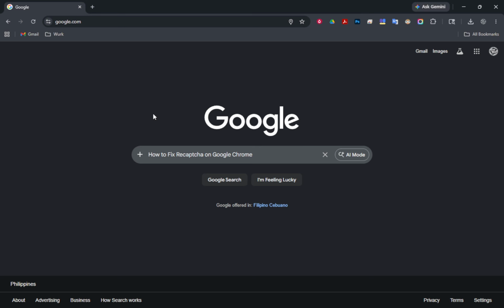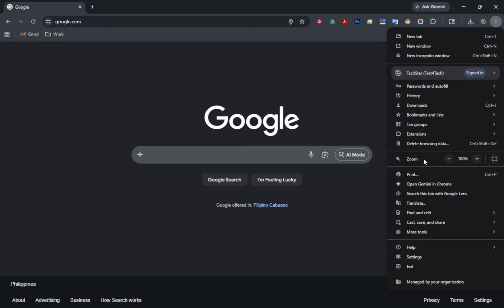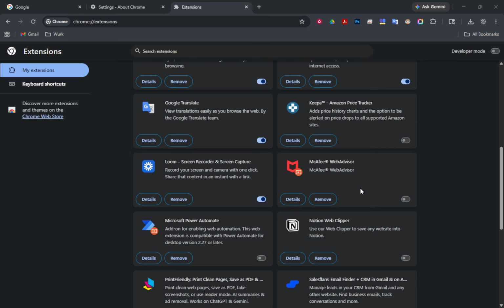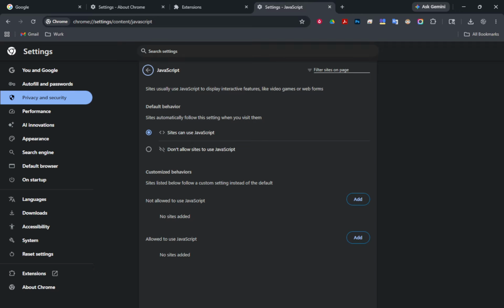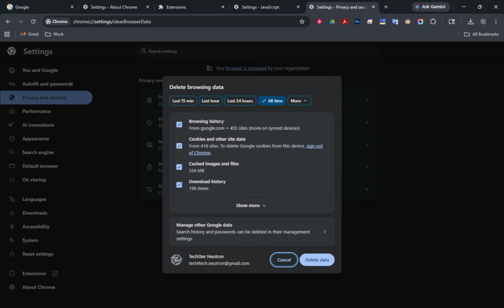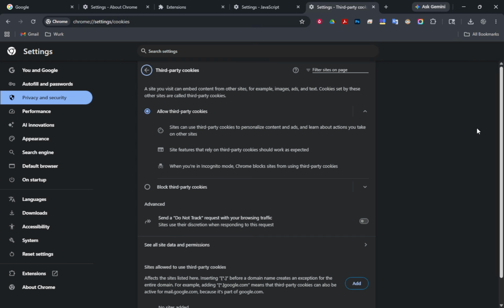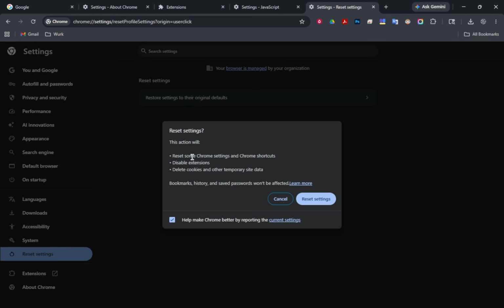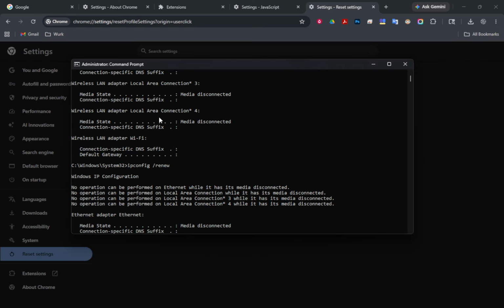How to Fix Recaptcha on Google Chrome [2026 Full Guide]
How to Fix Recaptcha on Google Chrome

In this video, we help you resolve the common issue where you need to fix reCAPTCHA on Google Chrome to stop endless verification loops, automated traffic warnings, and broken image grids. Because corrupted browser files, restrictive extensions, or conflicting internet protocols can cause reCAPTCHA verification systems to fail, resolving this issue requires targeting the browser settings that disrupt secure automated verifications.

Emphasizing the importance of verifying account status, checking security configurations, and managing active data paths allows us to restore seamless website entry. By clearing localized cache partitions, adjusting third-party cookie parameters, updating JavaScript permissions, and ensuring your system clock matches real-time network servers, we eliminate the security flags causing reCAPTCHA to stall and guarantee uninterrupted access to your target web services.

Technical Specs:
Software: Google Chrome; Feature: Troubleshooting & Support.